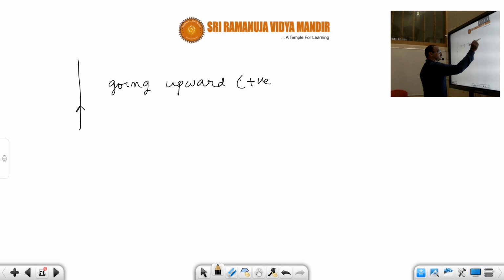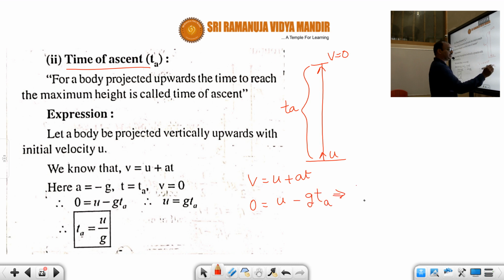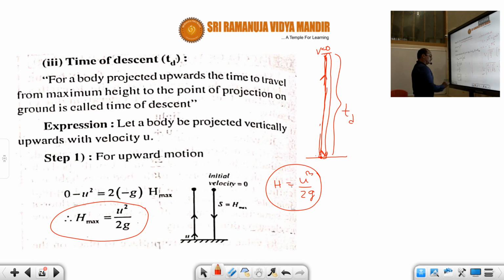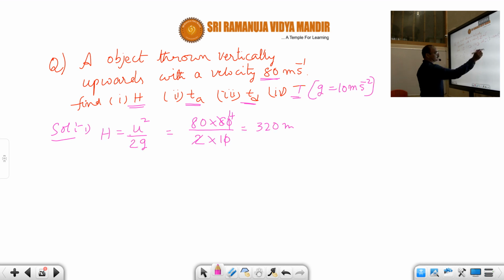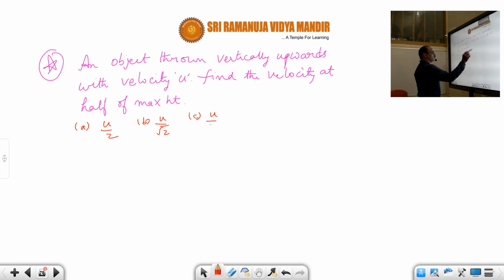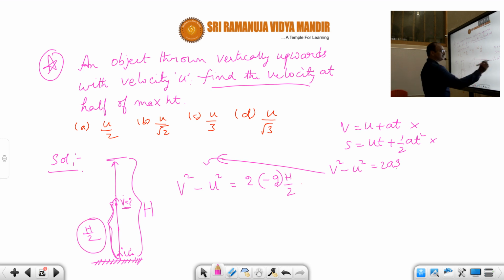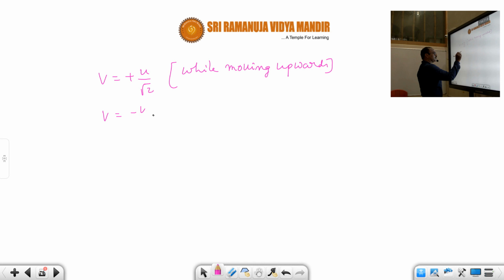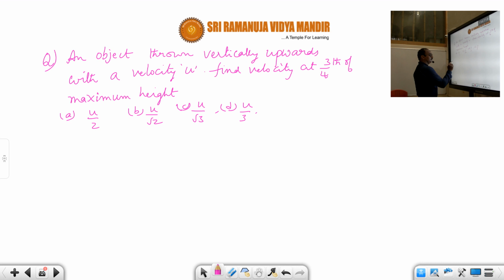FOUNDATION PHYSICS _KINEMATICS _ACCELERATION_LEC_9(LIVE)